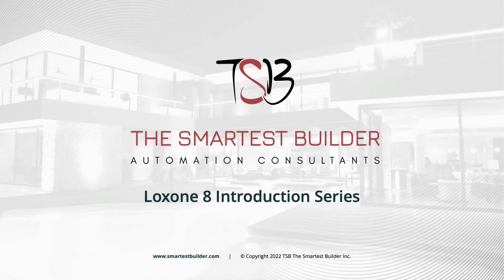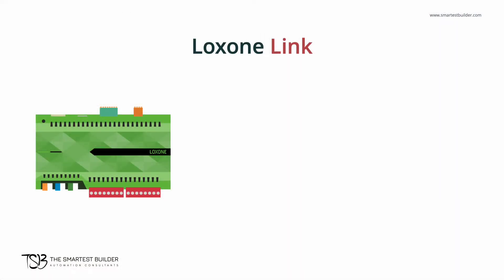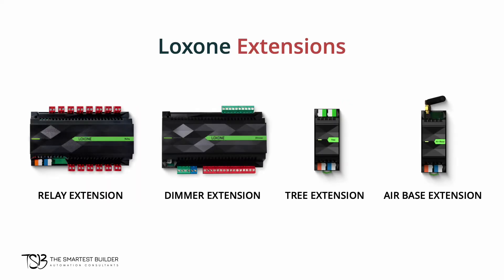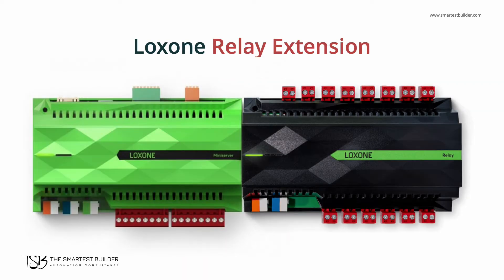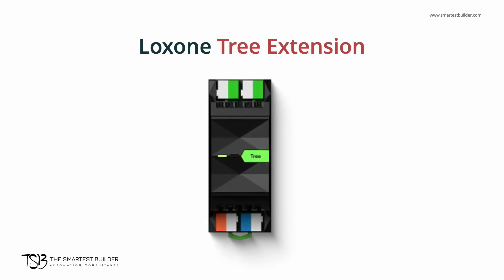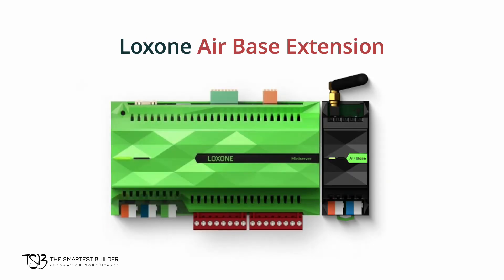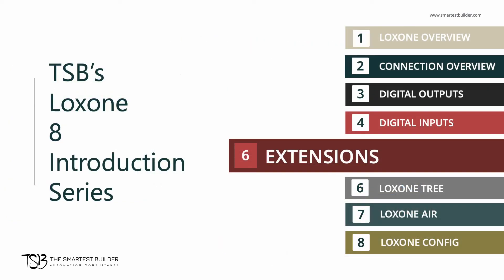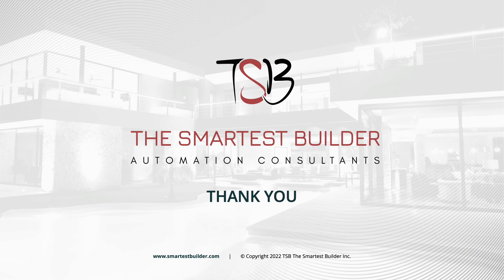Loxone Introduction Series Video 5/8: Loxone Extensions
This is the fifth of an eight part series by the Smartest Builder on home automation and the Loxone automation system.

In this video we'll do a brief overview of some common Loxone extensions that are used in home automation systems.